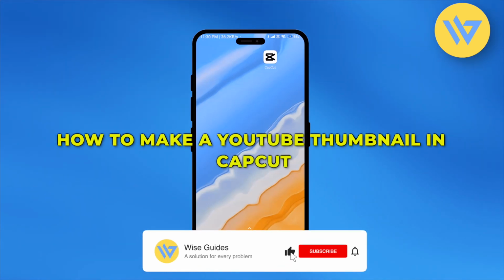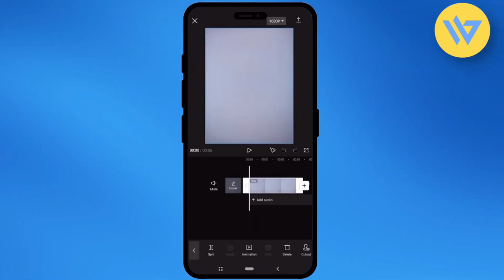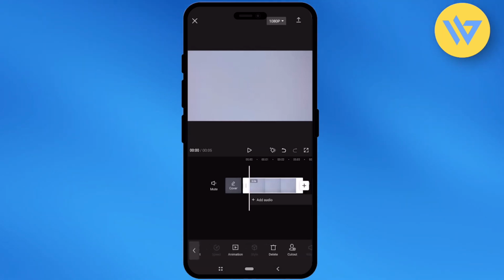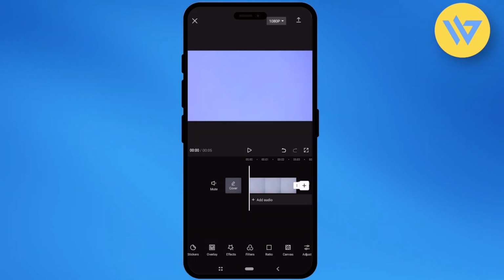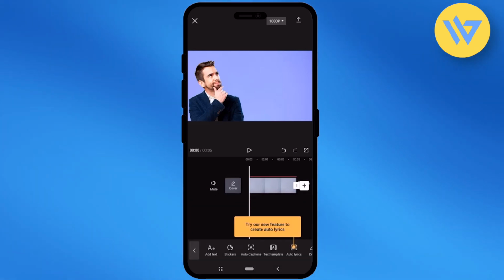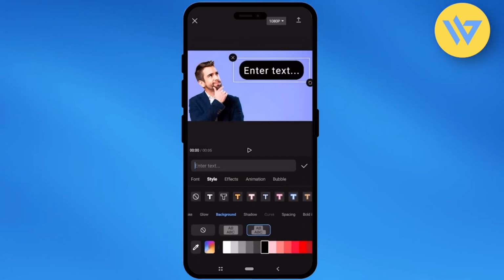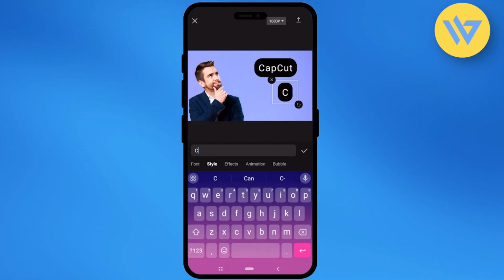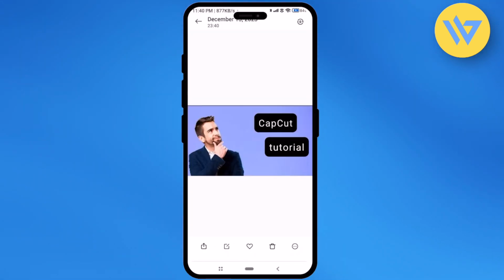How to Make a YouTube Thumbnail in CapCut | Quick Guide! | 2024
How to Make a YouTube Thumbnail in CapCut | Quick Guide!